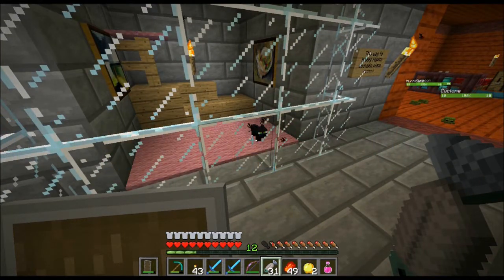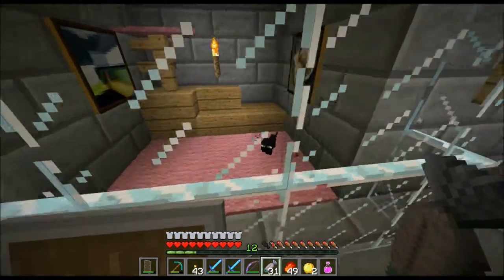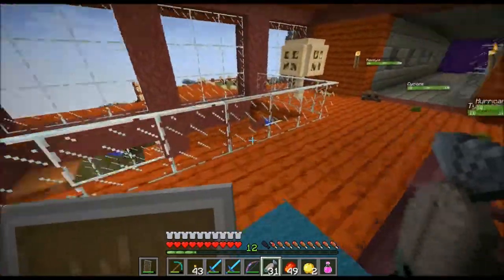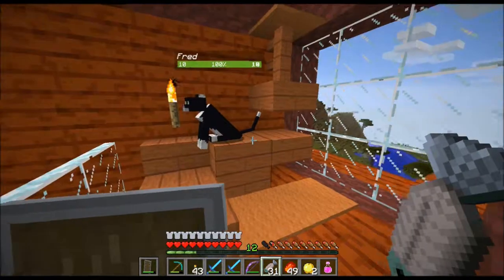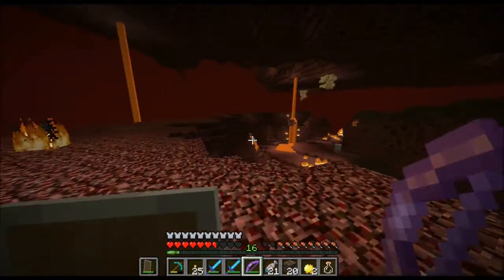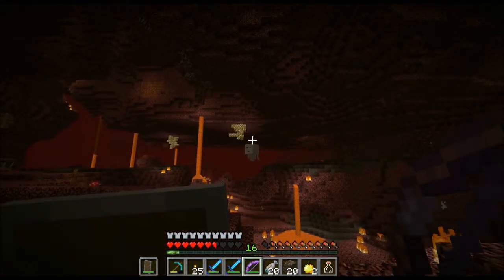Burnium, Blaze Spiders and More! - MC TerraVoid Pack, Ep. 13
Yep, I got my hands on some burnium, fought off plenty of nether specific spiders, and also shared a story about something great that happened last Friday :D

Links to all mods used are in the description of the mod playlist, which is located